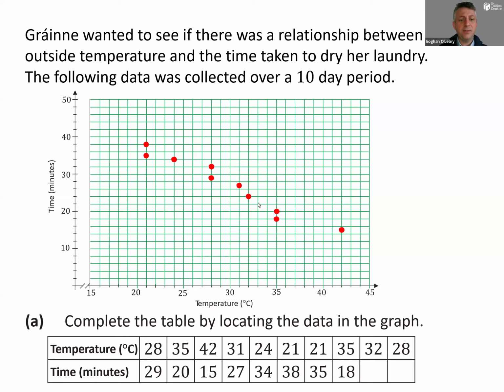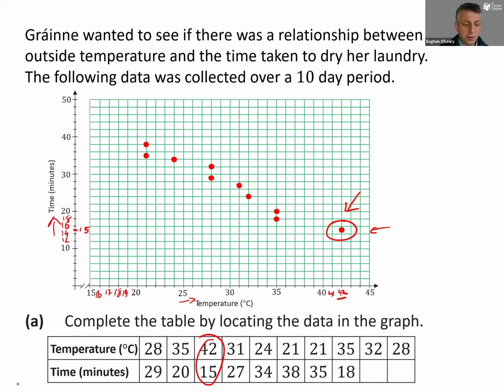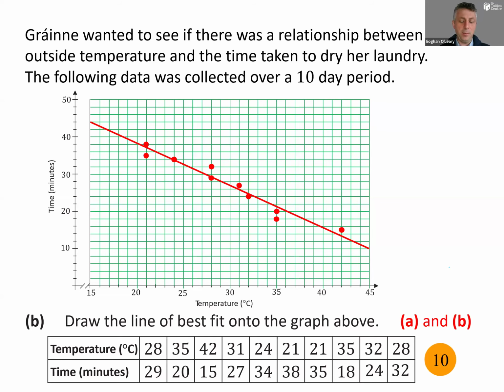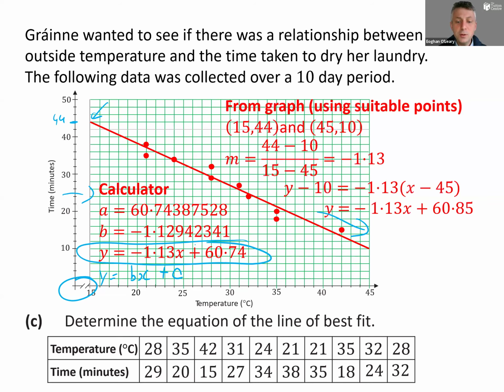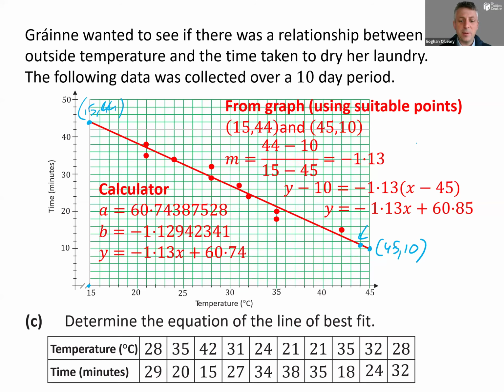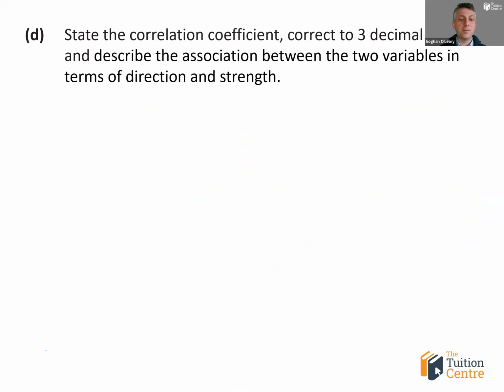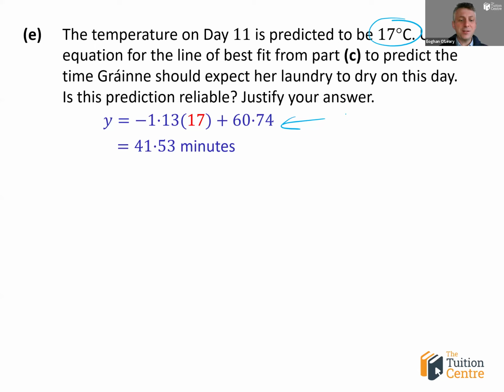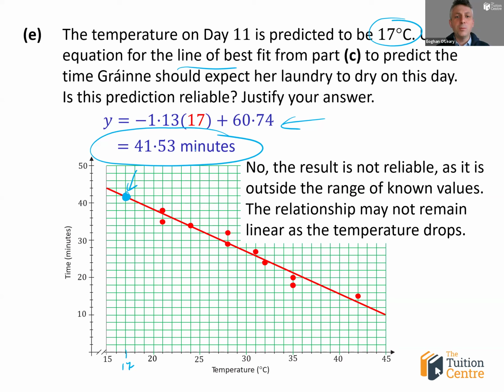2024 P2 Q3 TTC HL LC Maths Pre